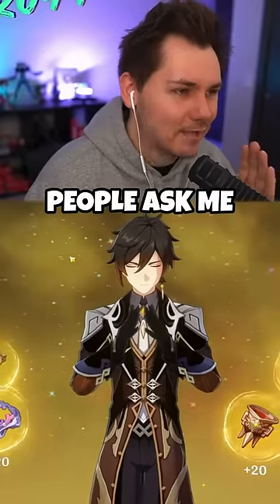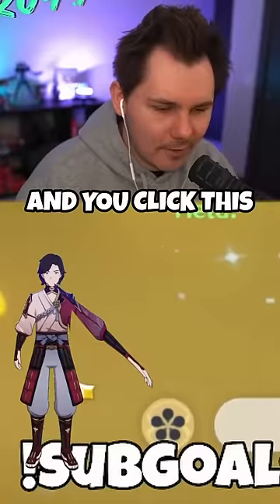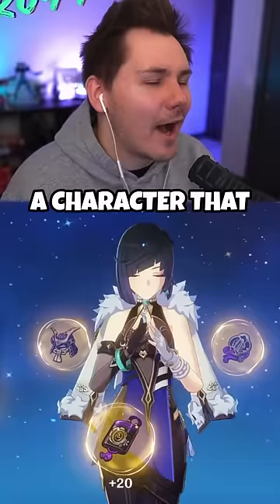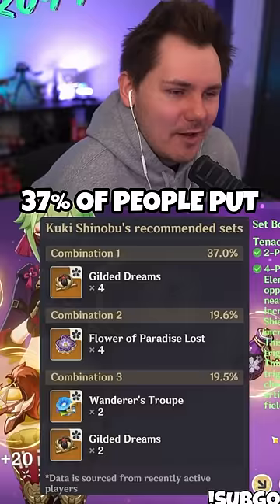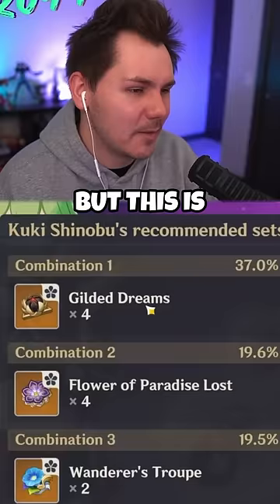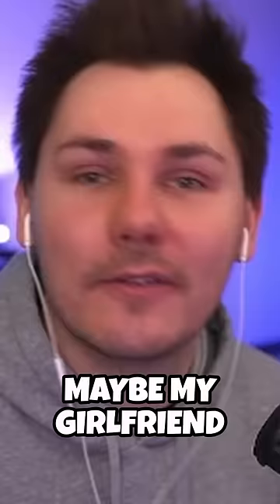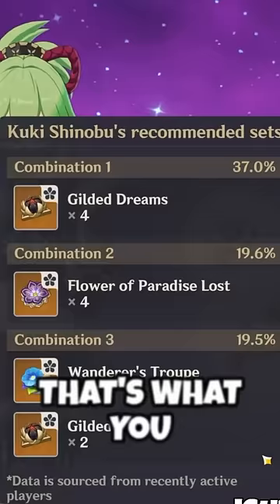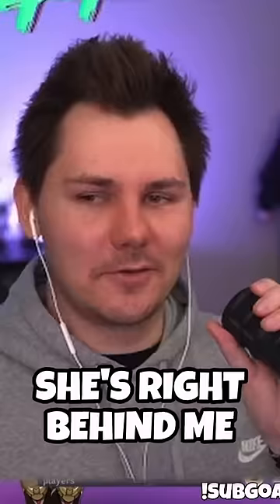I Can't Believe Genshin FINALLY Added THIS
I can't believe Genshin Impact finally added this...THIS HELPS SO MUCH!!!

I'm an official Genshin Impact Partner and I stream over on Twitch, so feel free to stop by and witness the madness!